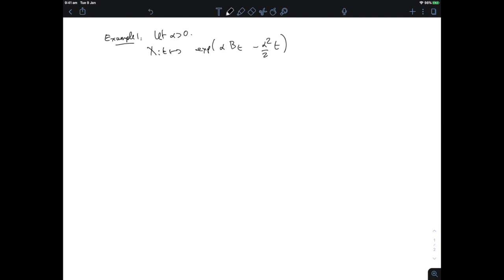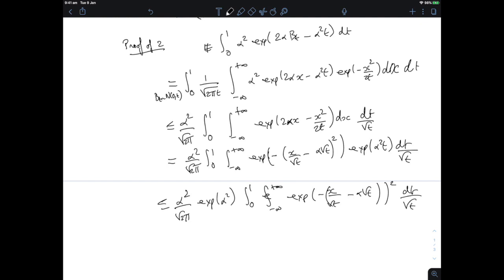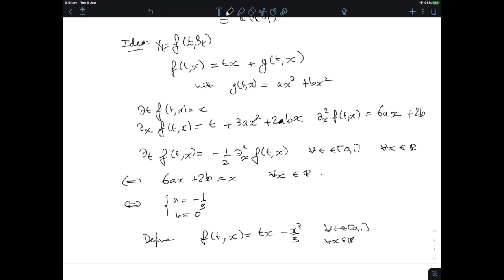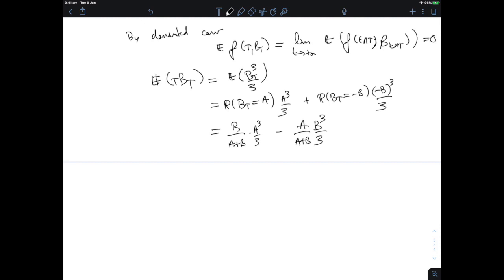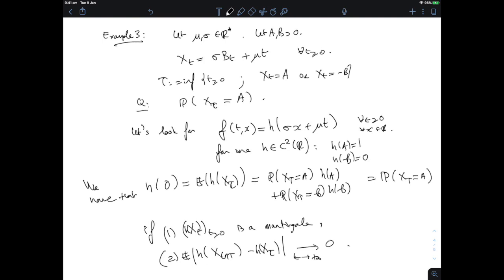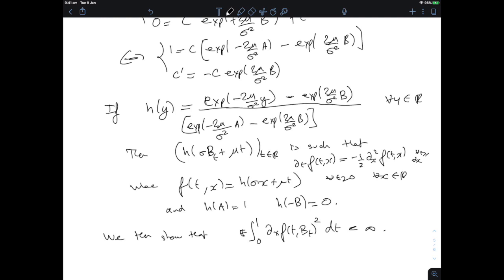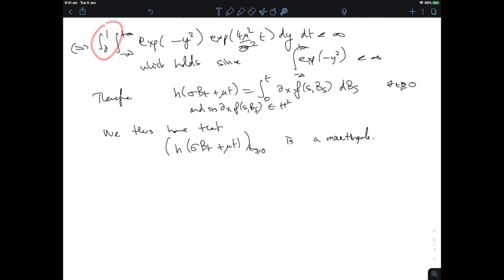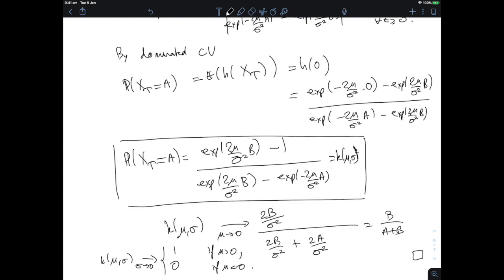Stochastic 20: chapter 5, recording 3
Applications of Ito's formula